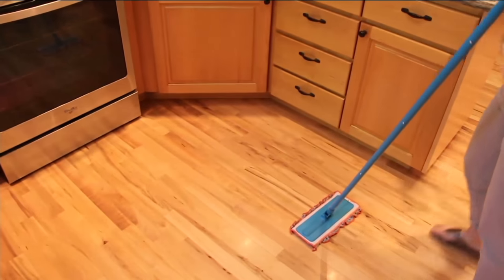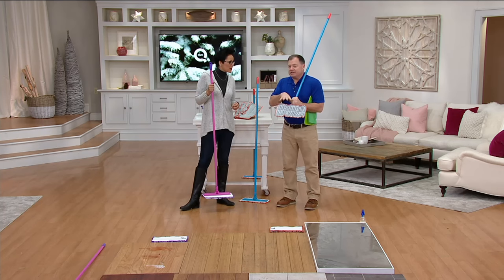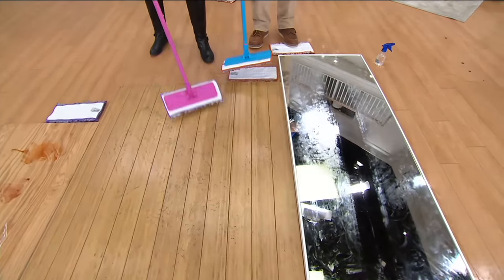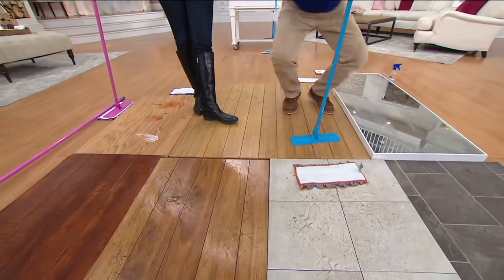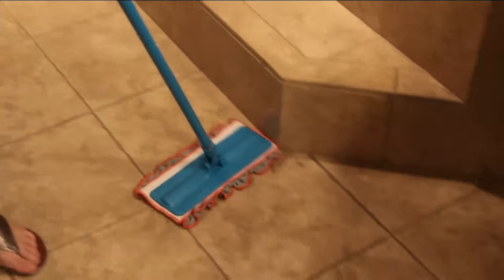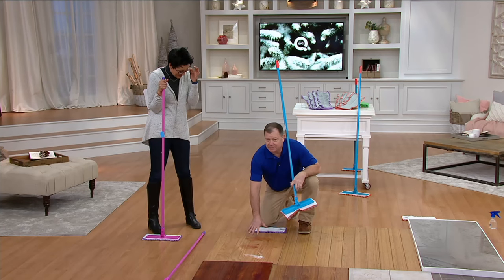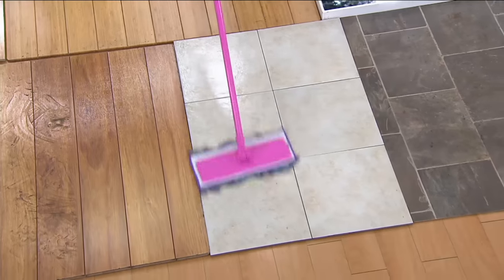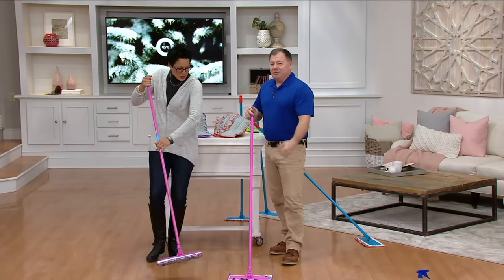Don Aslett's All-in-One 5 piece Microfiber Mop & Duster on QVC